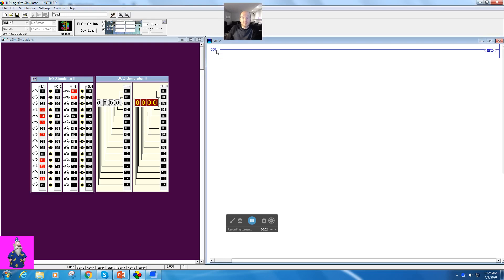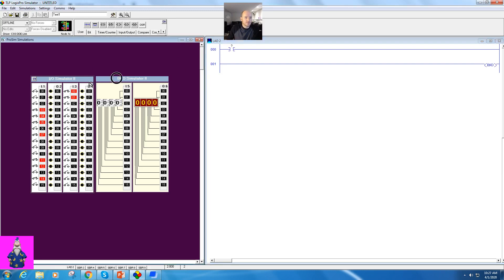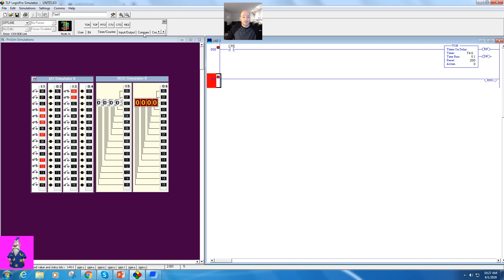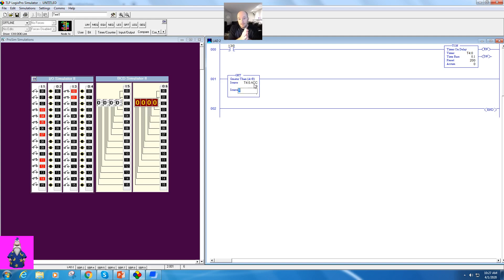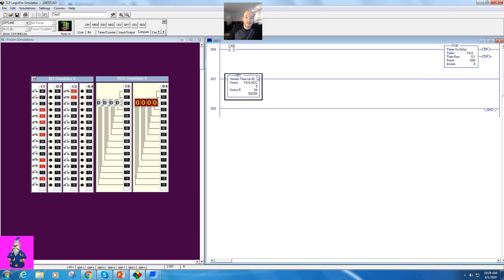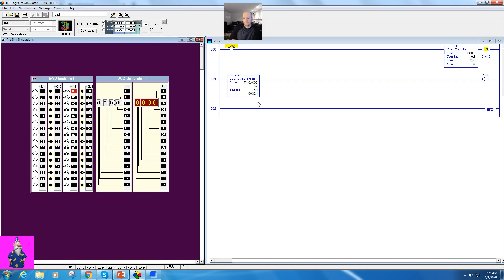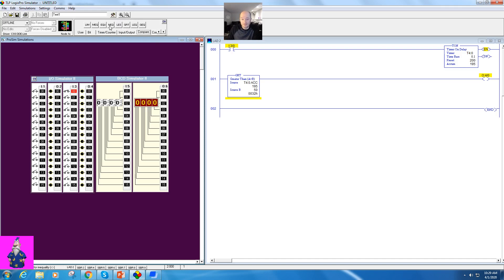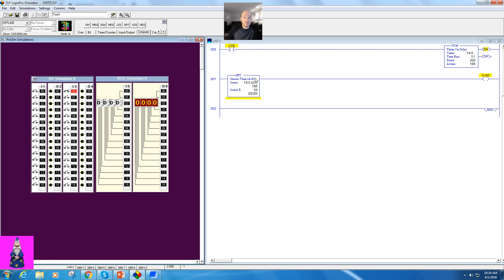Compare Instruction in LogixPro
This video is about how to program compare instruction in LogixPro Software.